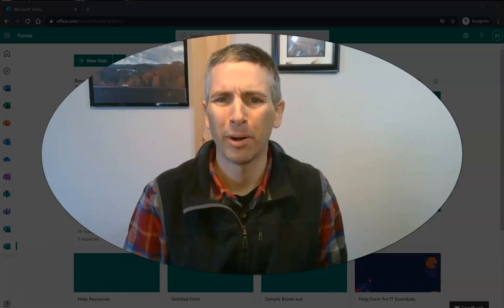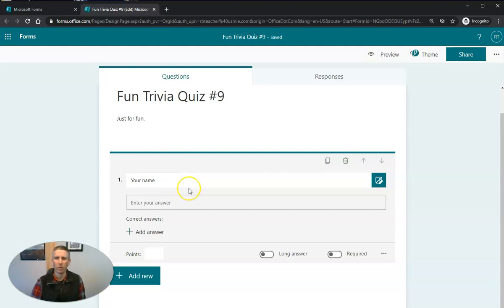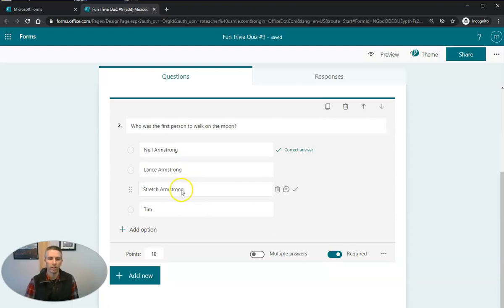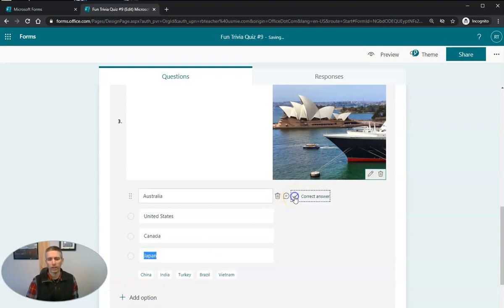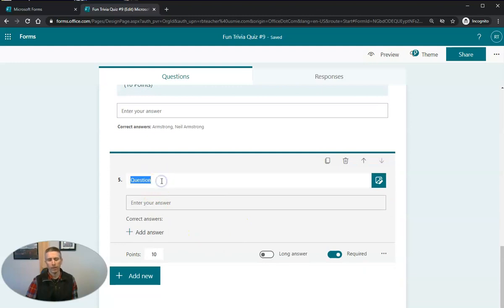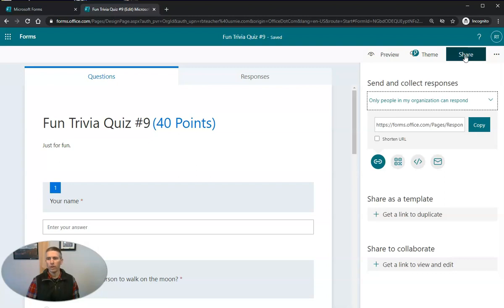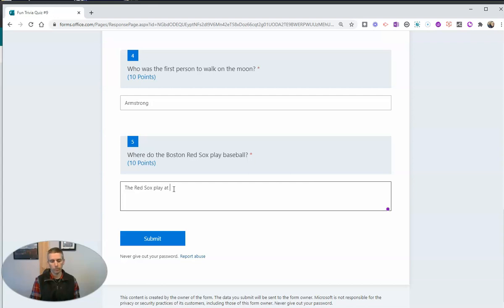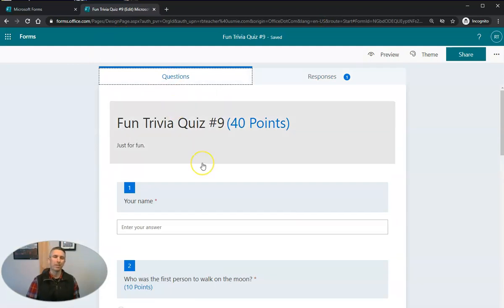How to Create a Self-grading Quiz in Microsoft Forms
Watch this video to learn all of the basics of making a quiz in Microsoft Forms.